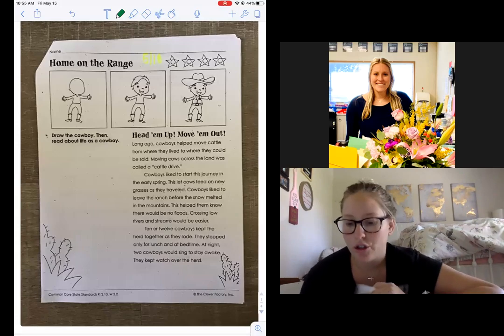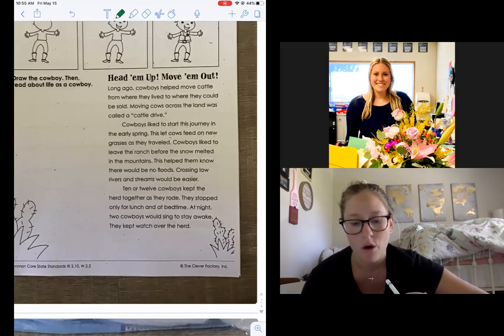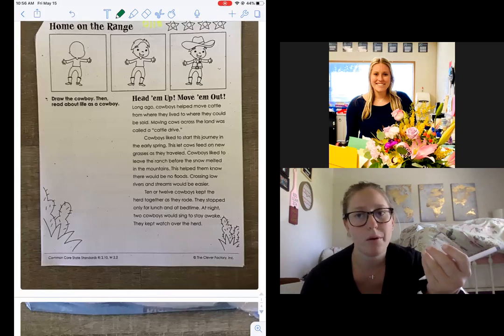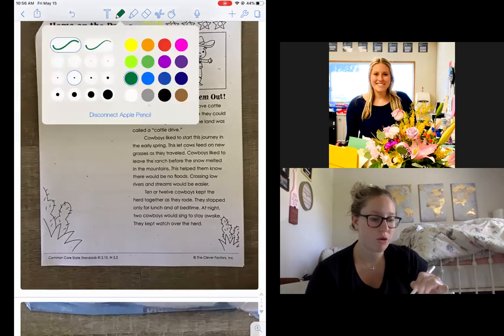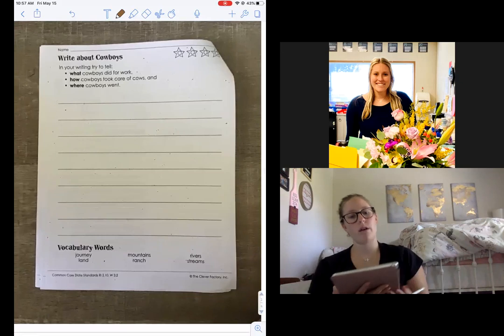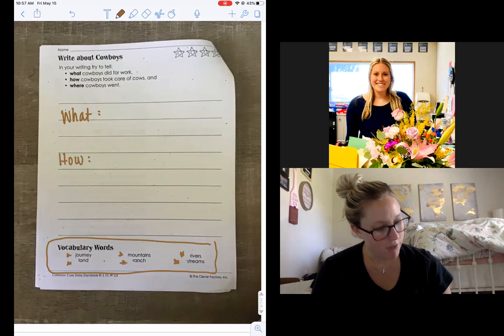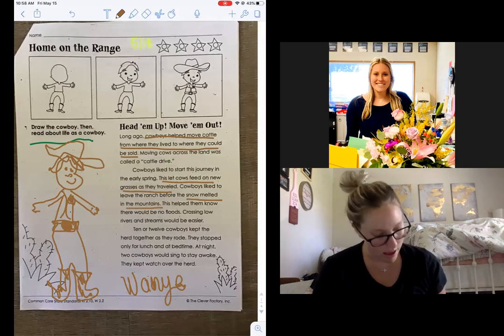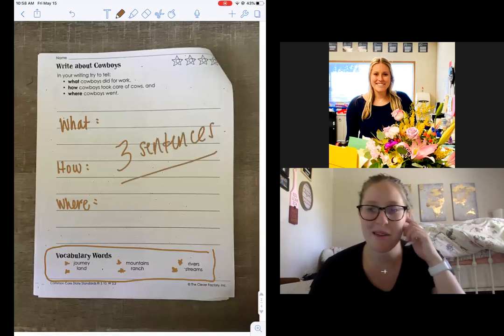ELA Assignment: Monday 5/18 lesson- Home on the Range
Distance learning PINK WEEK. Monday 5/15 paper lesson- Home on the Range.